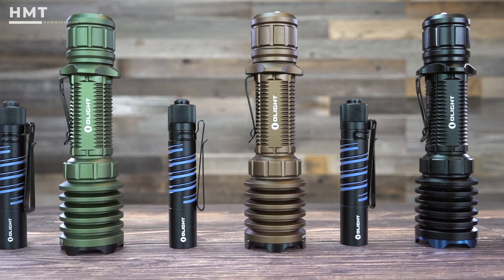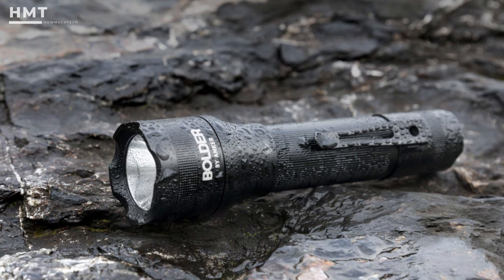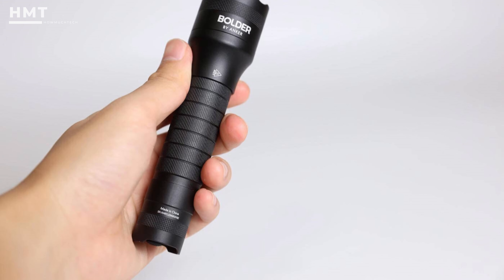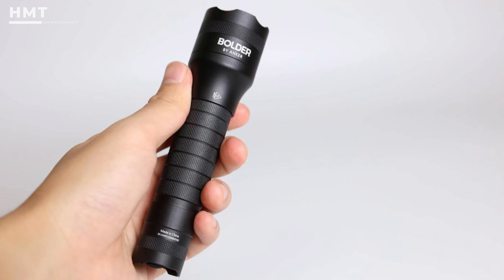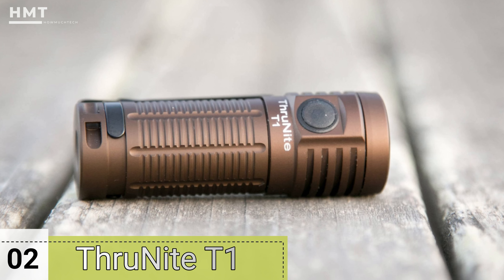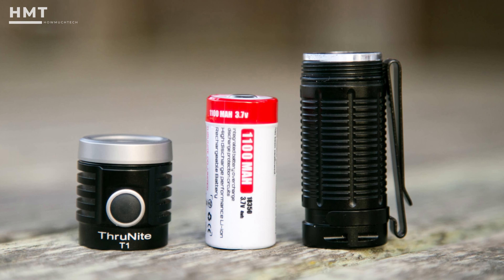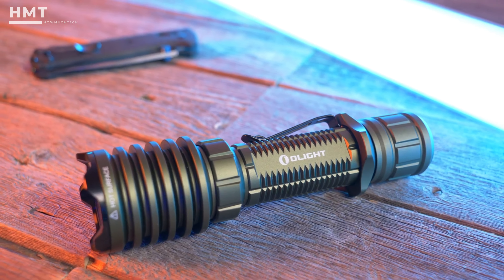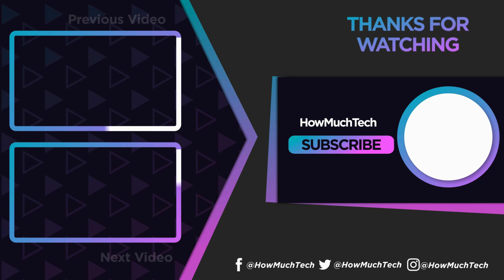5 Best Flashlights in 2025 – Top 5 Rechargeable Flashlights of 2025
Links to the best flashlights of 2025 are listed below. At HowMuchTech, we've researched the best rechargeable flashlights of 2025 options on the market, saving you time and money.
0:00 introduction
01:02 - 5 ► Anker Rechargeable Bolder LC40 Flashlight
02:30 - 4 ► OLIGHT Warrior X Pro 2100 Lumens USB Magnetic Rechargeable Tactical Flashlight
03:46 - 3 ► ThruNite TC15 V3 2403 High Lumen Flashlight
05:02 - 2 ► ThruNite T1 Magnetic Tailcap Flashlights, USB Rechargeable EDC Flashlight
06:04 - 1► Nitecore MT21C 1000 Lumen Adjustable Right Angle Flashlight

Links to the best flashlights 2025 are listed below. At HowMuchTech, we've researched the best rechargeable flashlights of 2025 options on the market, saving you time and money.

There are plenty of reasons to ditch your regular battery-powered flashlight and upgrade to a rechargeable one instead. Rechargeable flashlights offer the convenience of a reliable light source that you can re-energize without the need to replace batteries.
These flashlights are designed for various applications, such as camping, hiking, emergency preparedness, and everyday use.  They come in various shapes, sizes, and brightness levels, offering different features to meet diverse needs.
Our comprehensive guide is designed to shine a light on the leading rechargeable flashlights available in today's market. We've meticulously researched and selected the top-performing ones based on their exceptional features, enduring battery life, and overall user satisfaction.
We take an in-depth look at each option, so you can find one that suits your needs.

HowMuchTech Channel is a participant in the Amazon Services LLC Associates Program, an affiliate advertising program designed to provide a means for channels to earn advertising fees by advertising and linking to Amazon.com. As an Amazon Associate, we earn from qualifying purchases.